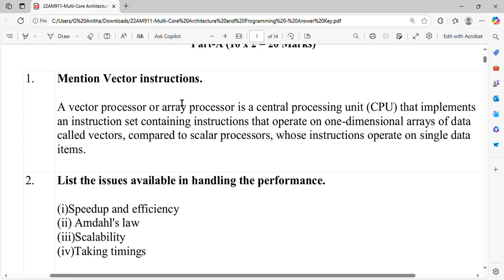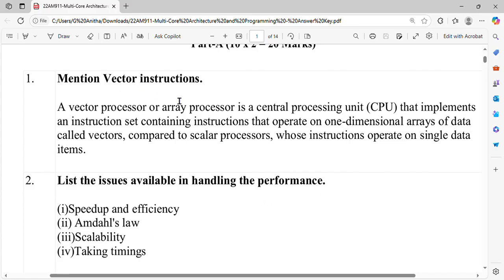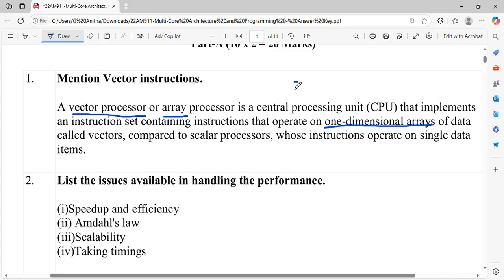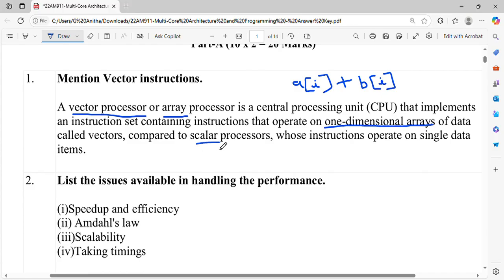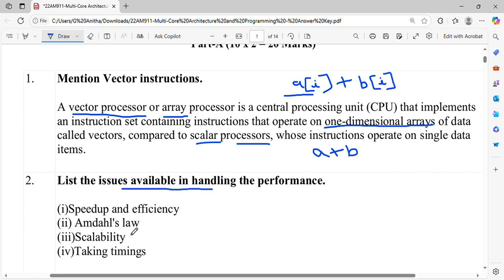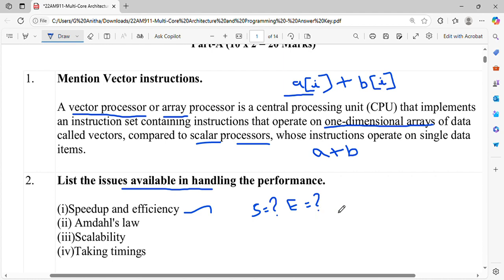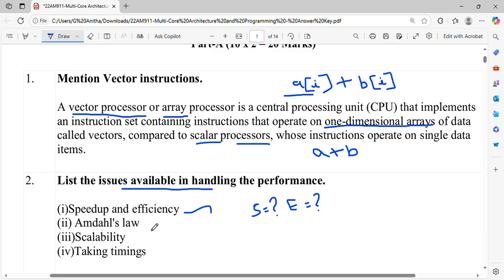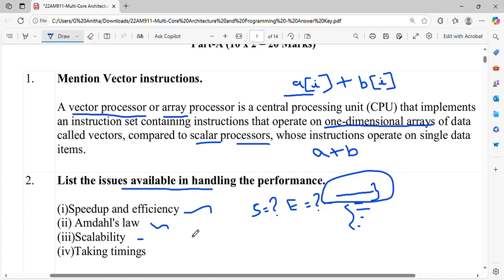Vector instruction and Performance issues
Multicore Architecture and Programming